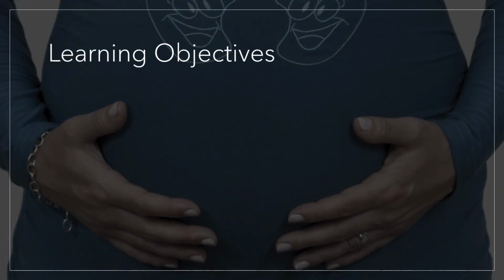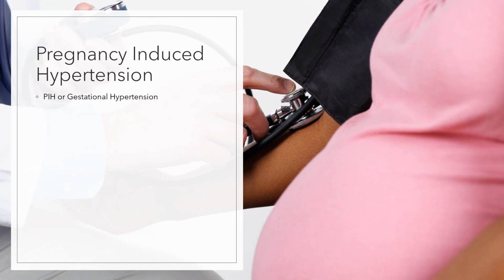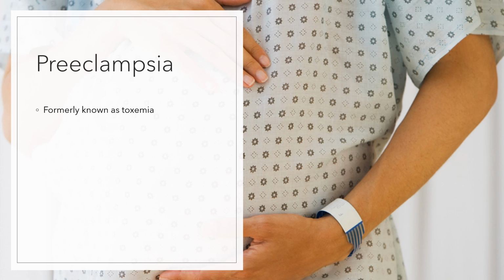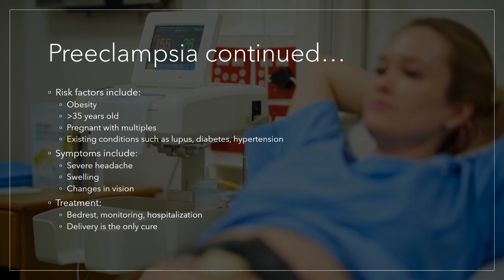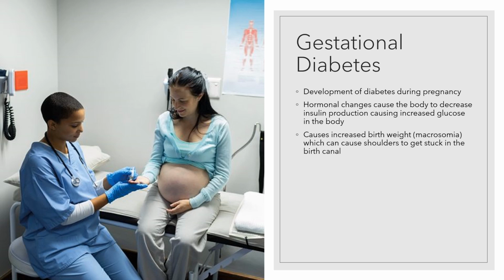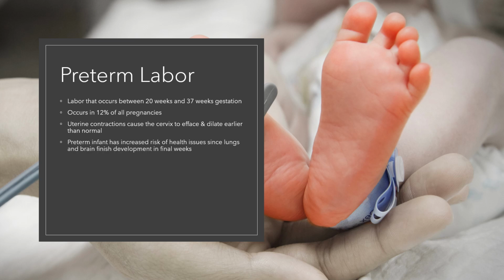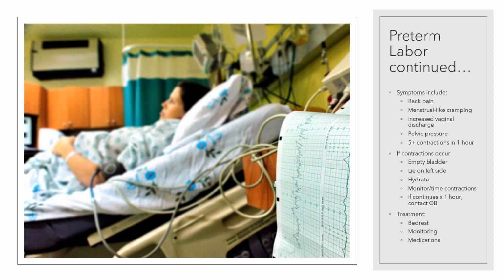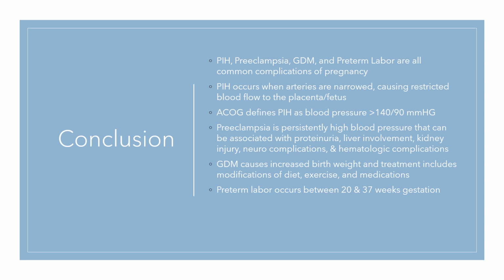Common Complications During Pregnancy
The following presentation reviews common complications that can occur during pregnancy.